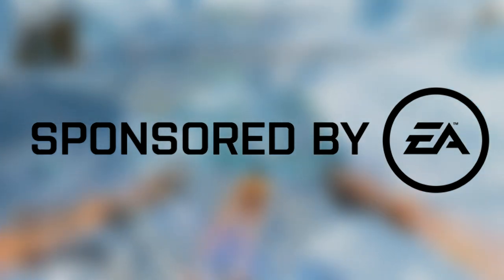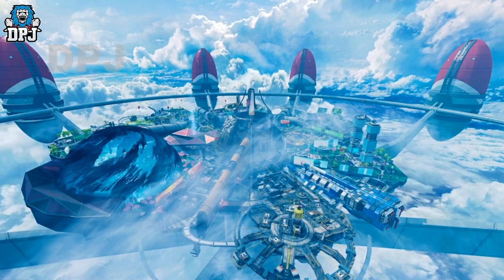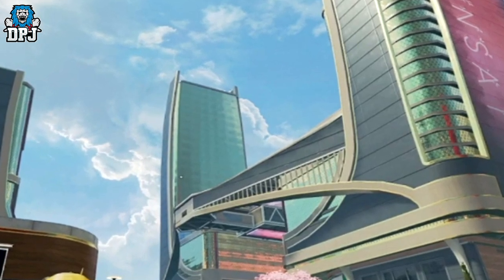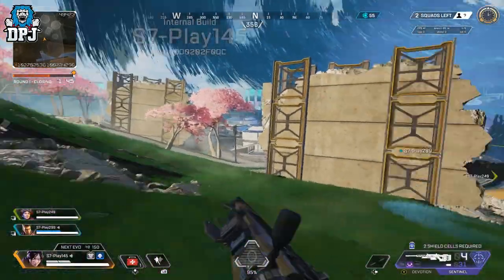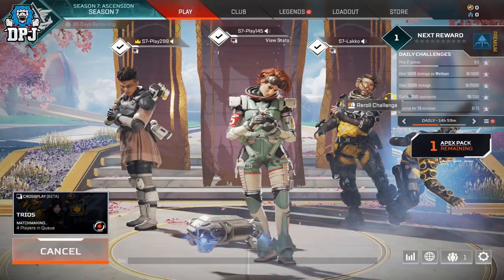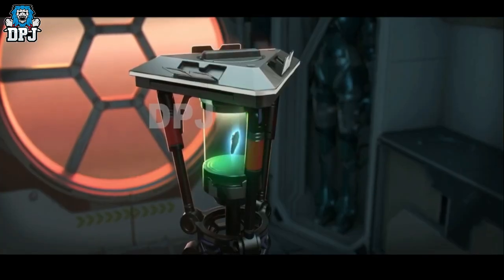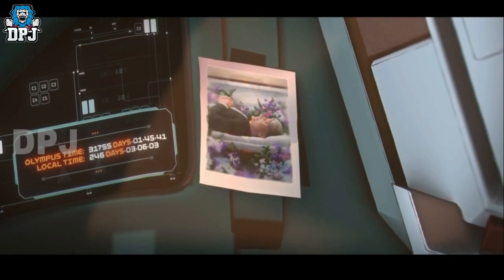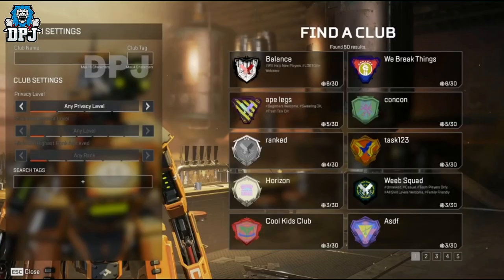Apex Legends - New Character, New Map, New Features, NEW SEASON! - All You Need To Know - Season 7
Everything you need to know about Apex Legends Season 7.
Download Apex Legends on PC (Origin, Steam) PS4 and Xbox one